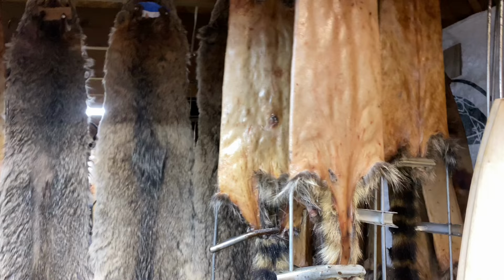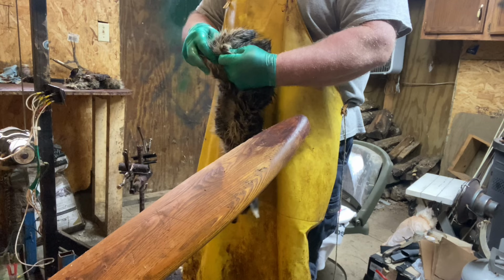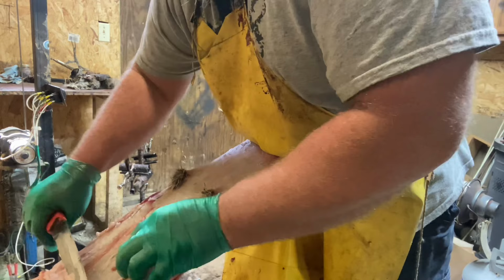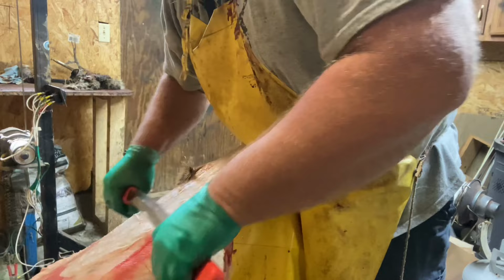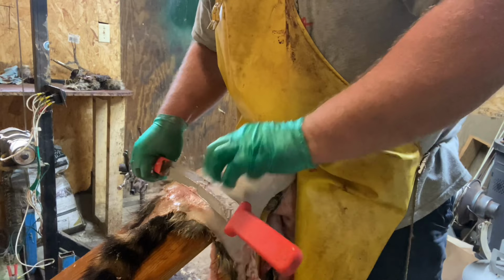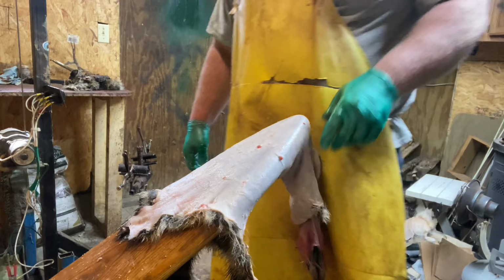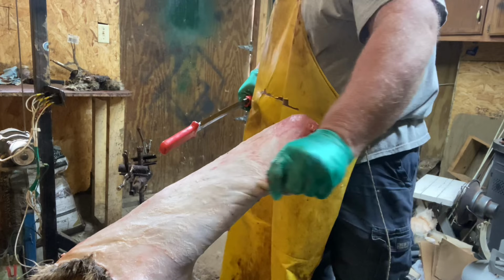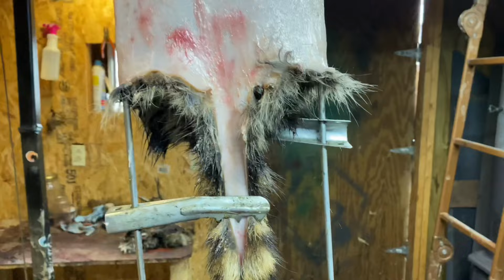Fleshing and finishing Raccoon for tan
Coon put up on wire stretchers